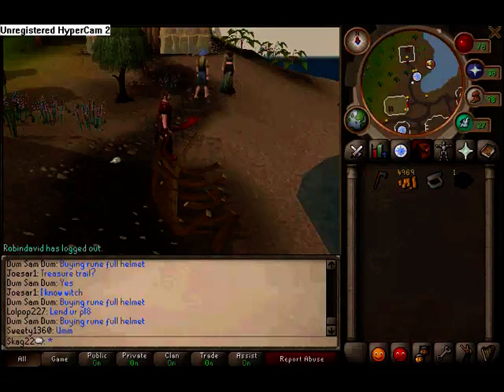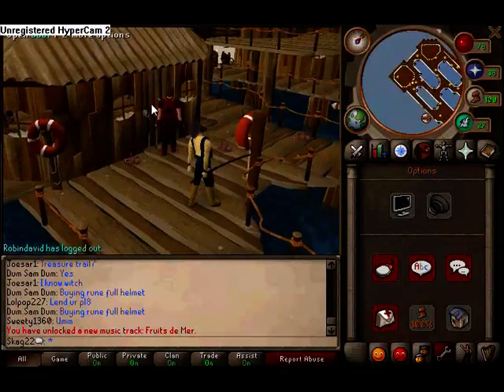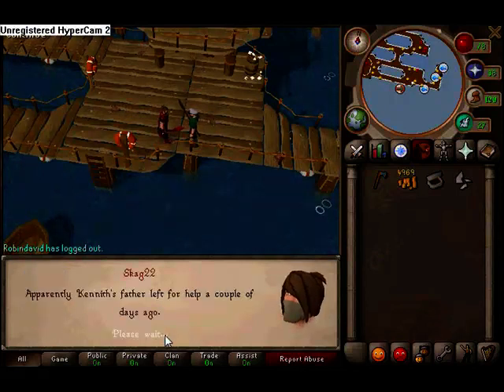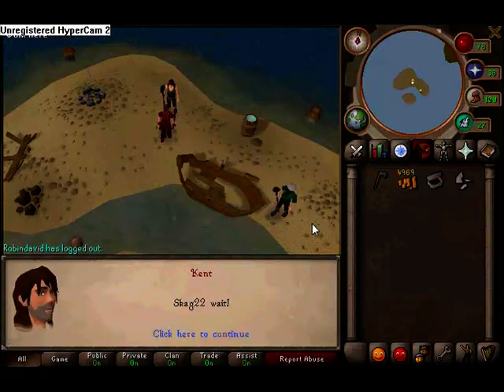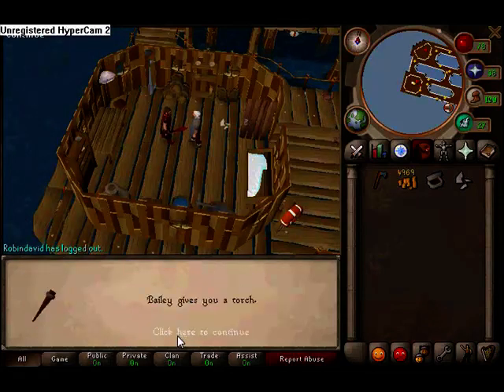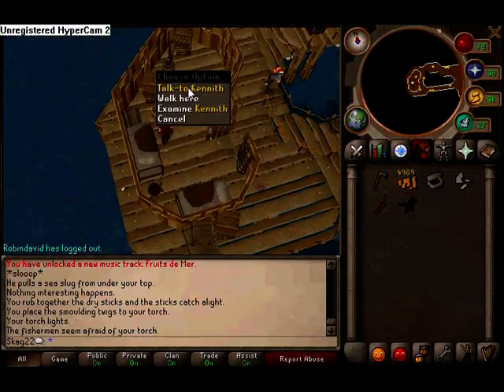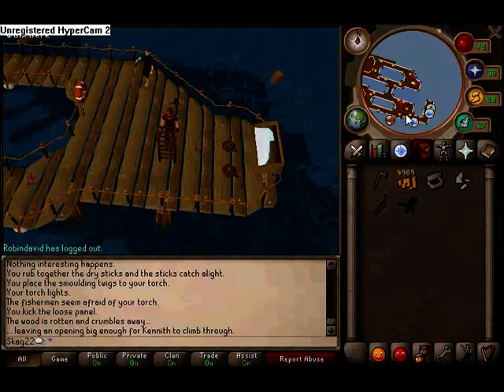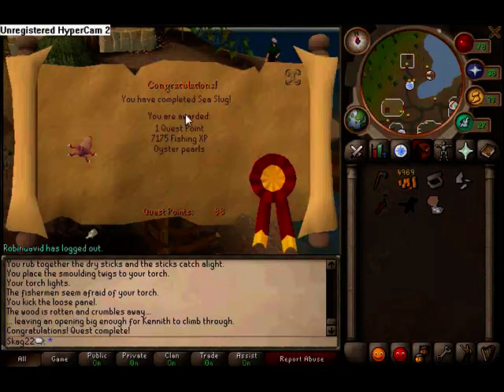sea slug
this is the sea slug quest. recorded a while ago.. follow my directions and you will do fine.

i do not own runescape, all video props bellongs to jagex. ltd.